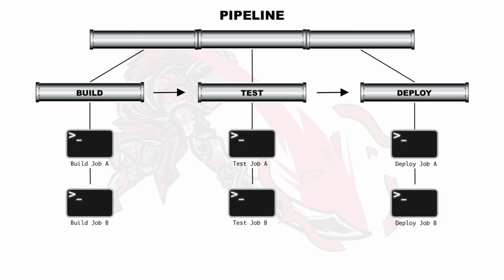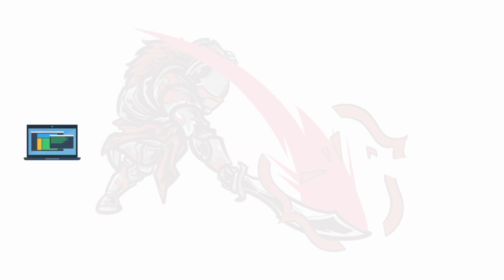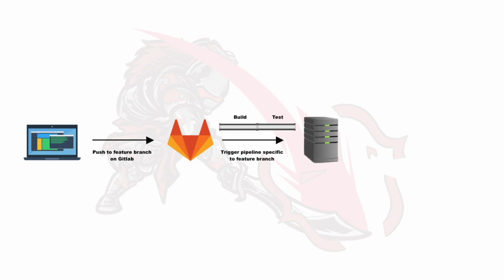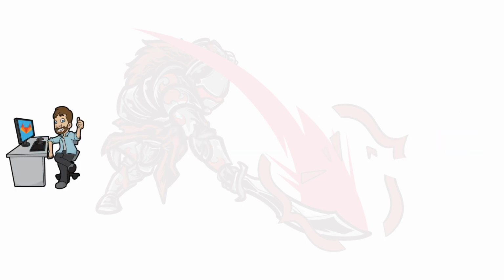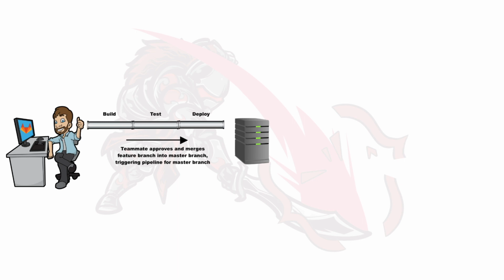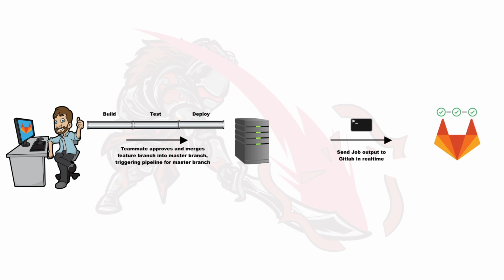Gitlab CI with Docker From Scratch - EP01: CI/CD Fundamentals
Continuous Integration and Continuous Delivery/Deployment fundamentals explained. After this video, you will be able to describe the typical CI/CD workflow in Gitlab, Gitlab-specific CI/CD terminology, and the difference between Continuous Delivery and Continuous Deployment.